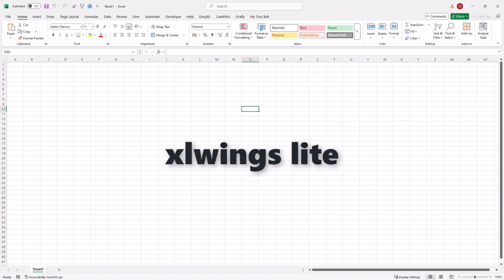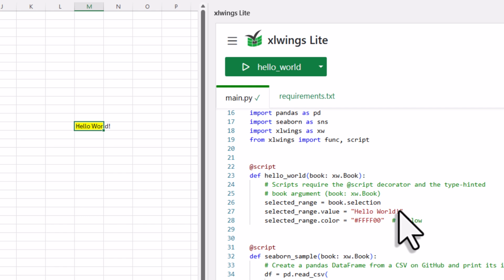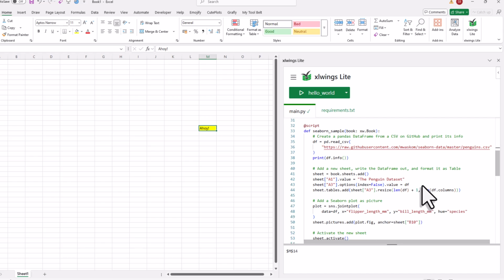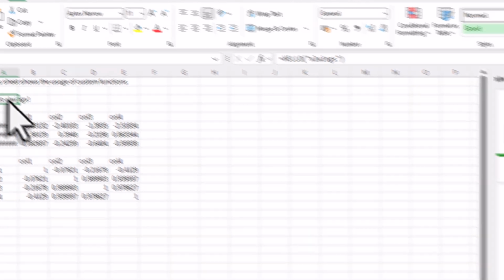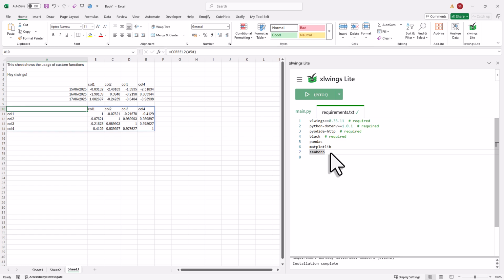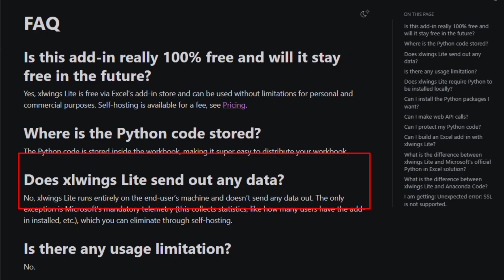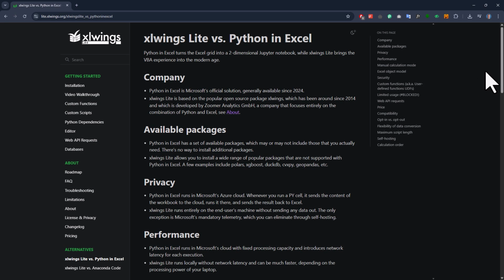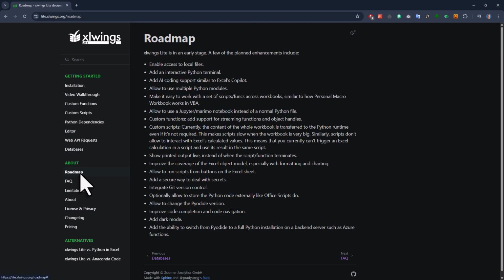The Python in Excel You ACTUALLY Want to Use (It's Free)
𝗗𝗘𝗦𝗖𝗥𝗜𝗣𝗧𝗜𝗢𝗡
Run Python in Excel for FREE! This video shows you how to use the xlwings lite add-in to automate tasks, create custom functions, and even perform data analysis using Python, all without leaving Excel. Ditch VBA and Office Scripts forever!